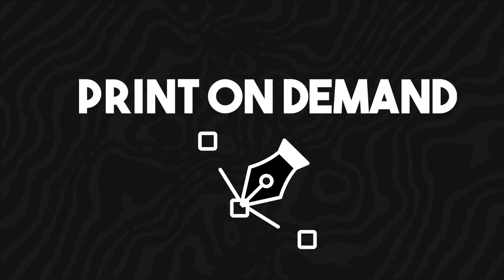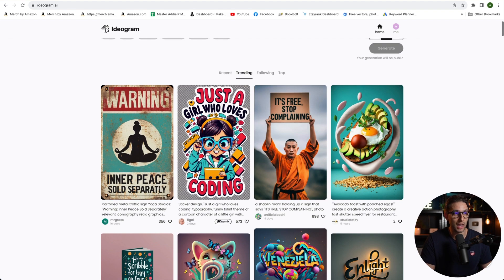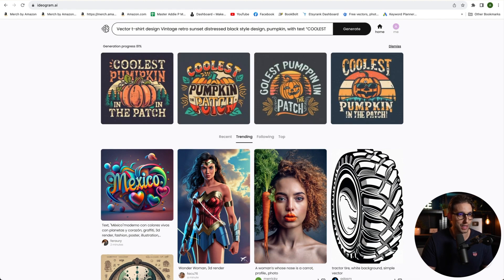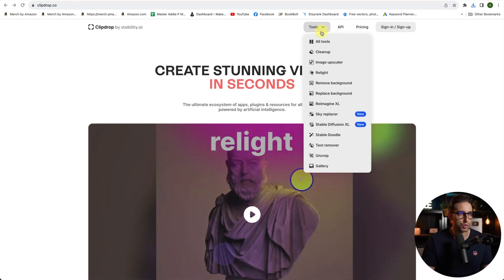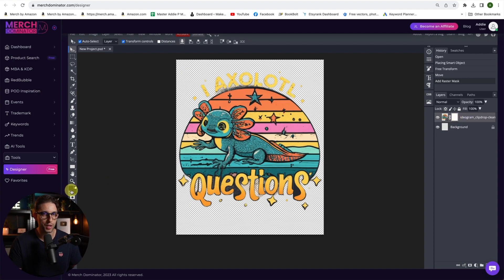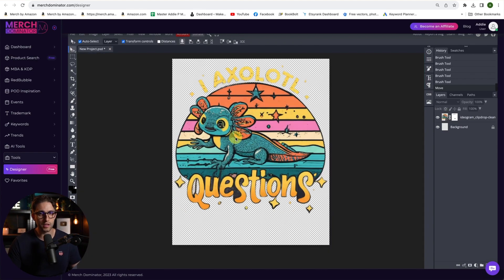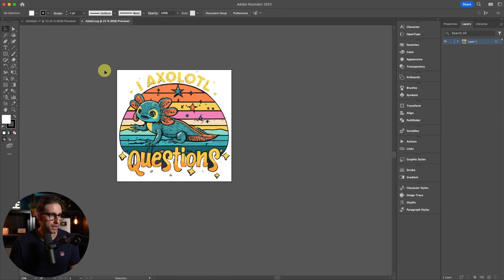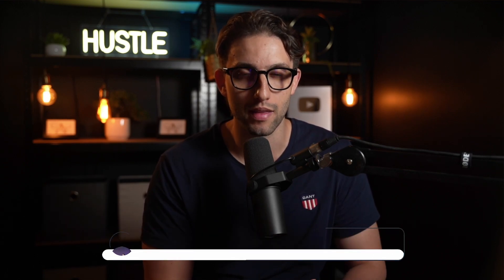Ai TEXT T-Shirt Design (Ideogram Ai Print on Demand Tutorial) - BETTER THAN Midjourney!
🔥 Merch By Amazon Arabic Course